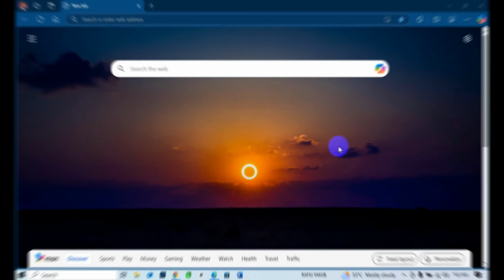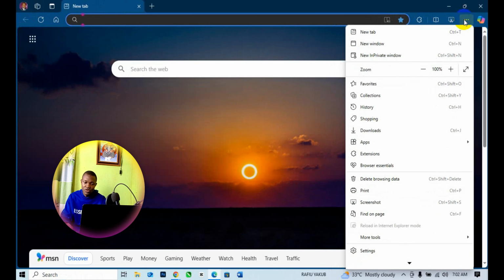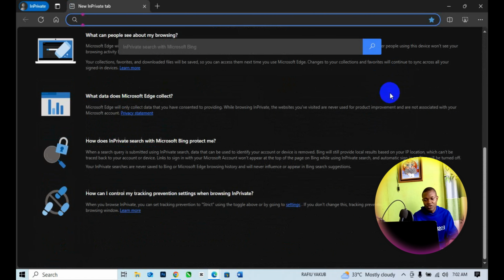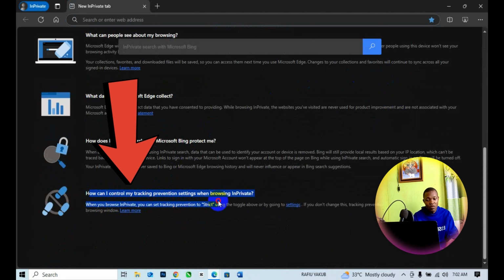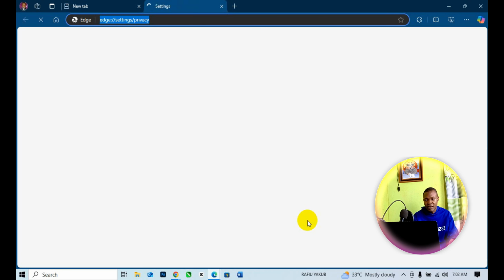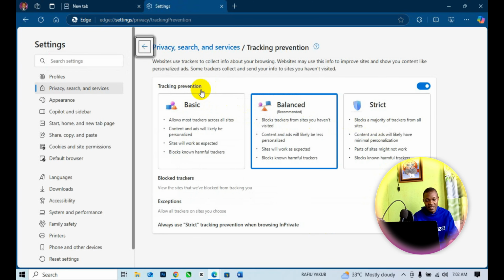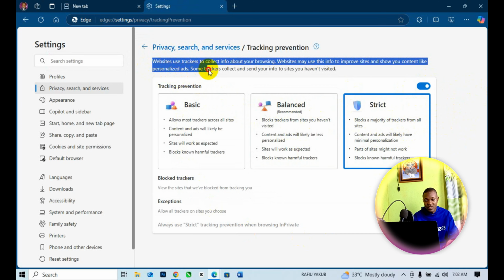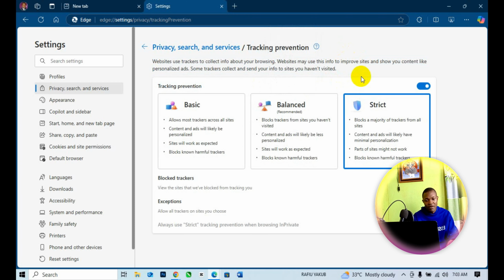How to Block Website Trackers in Edge Private Mode – Quick Guide!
🛡️ Protect your privacy online! Are you using Microsoft Edge's Private Mode but still worried about website trackers following your activity? In this quick and easy guide, I'll show you how to block trackers effectively so you can browse with confidence. 🚀

What you’ll learn in this video:
✅ How website trackers work and why they invade your privacy
✅ The best settings in Edge to block tracking automatically
✅ How to enable Strict Tracking Prevention Mode for extra security
✅ BONUS TIP: Using extensions for even greater privacy control

By the end of this tutorial, you'll have the tools to safeguard your browsing activity, ensuring that websites don’t track your movements or collect unnecessary data. 🕵️‍♂️

💡 Got questions or additional privacy tips? Drop them in the comments below!